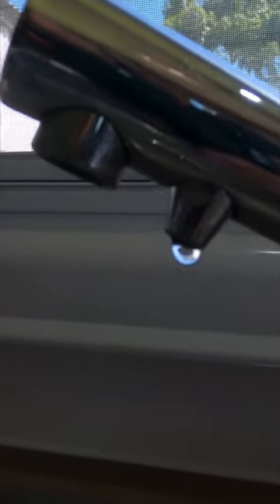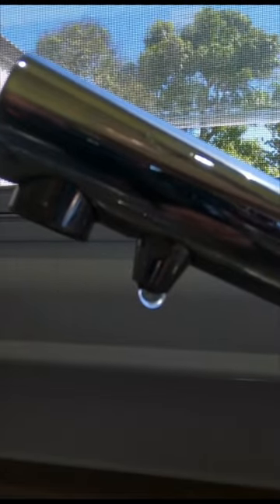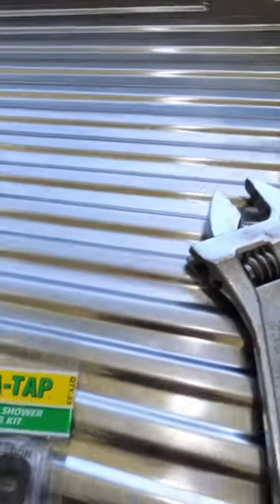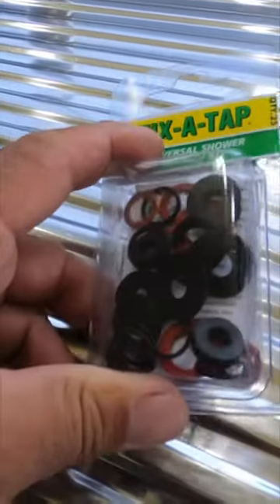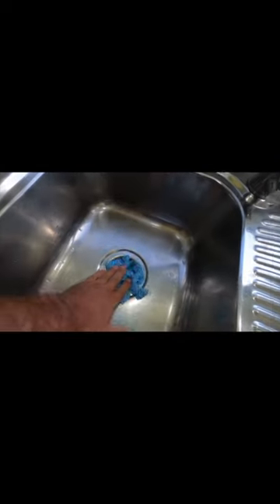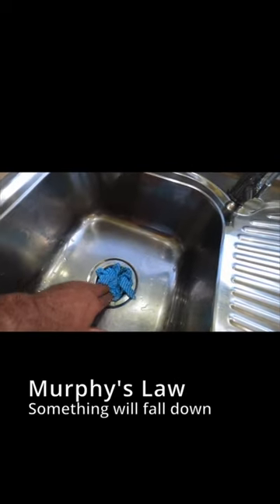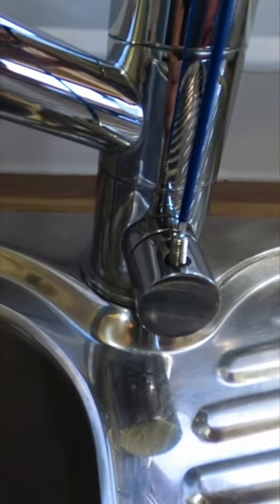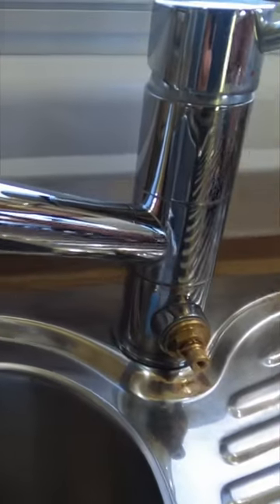NBT Quick Tip Fixing your leaking caravan drinking / potable water tap for less than $10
Karl gives you a quick run down on how to fix your three way RV mixer tap in your caravan.  This was the solution shared by Camec itself and we hope it helps you save some water. Further information is available on our website.

Cheers Katty and Karl

What apps and programs we use to navigate our way around Australia:

📡NAVIGATION:  We use Hema Maps, Google Earth, Wikicamps and Google Maps.

EXPEDITION OVERLAND,  X OVERLAND, OVERLAND, LIFESTYLE OVERLAND, OVERLAND CAMPING, OVERLAND LADY Caravanning around Australia, travel, Island life